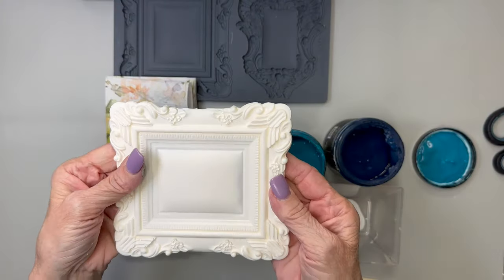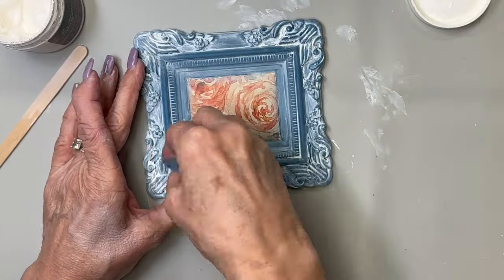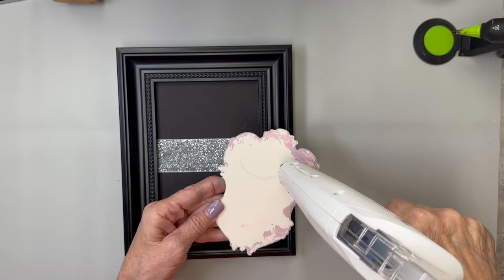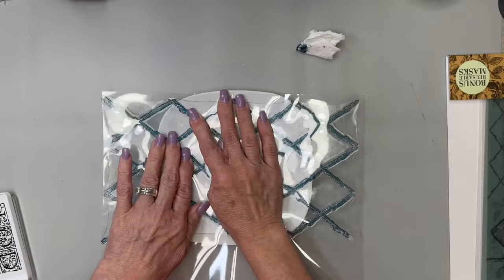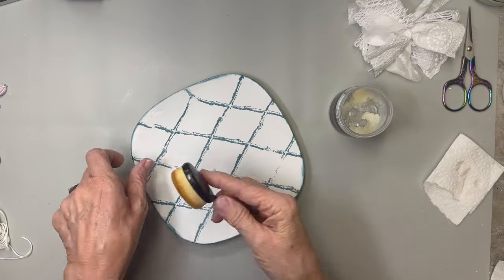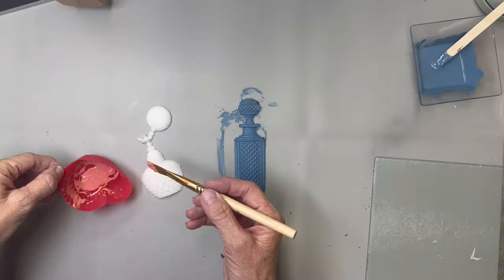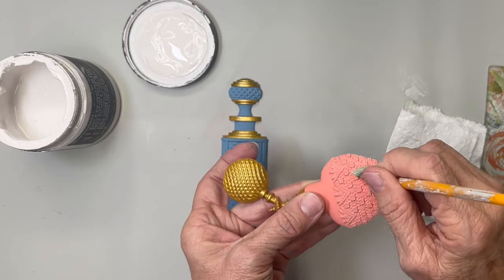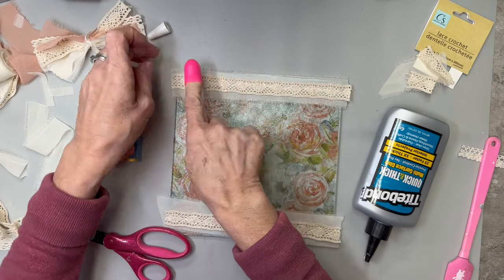SHABBY CHIC DIY DECOR MEETS DOLLAR TREE & IOD/Napkin decoupage and DIY paints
This video is full of creative ways to take Dollar Tree (or donated items) and turning them into beautiful shabby chic home decor with IOD moulds and DIY paints.

IOD ~ DIY ~ Saltwash products.

Thistle Creative Reuse
Thrifted craft supplies.